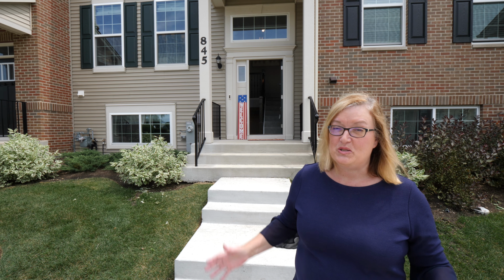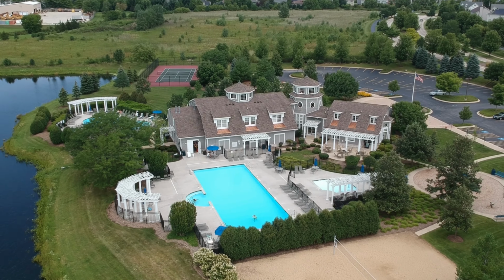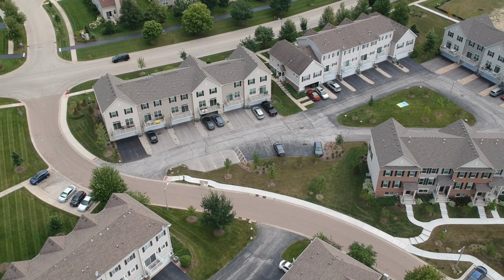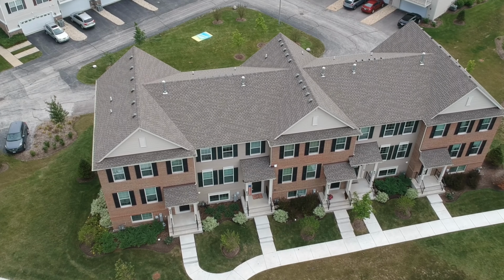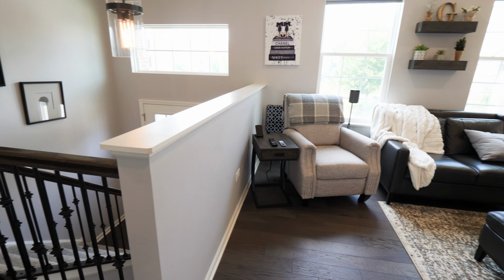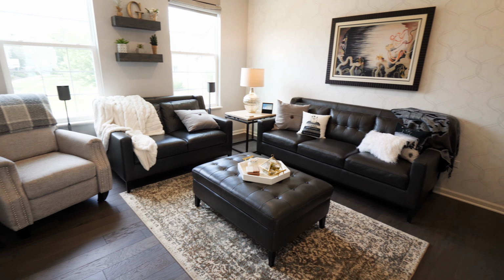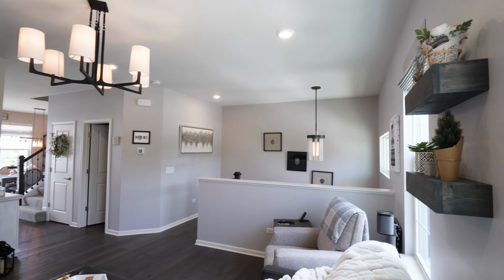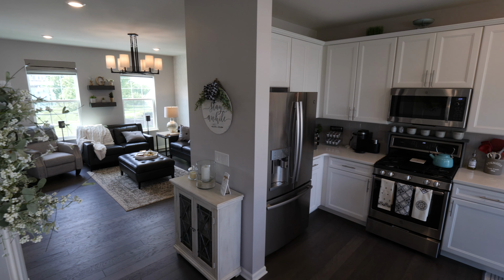Homes FOR SALE in Oswego, IL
3 bedroom 2.5 bathroom home for sale in Oswego, IL.
Many updates - hardwood floors, new carpeting, smart dimmer switches, charging outlet for Tesla or other electric car, automatic custom shades.